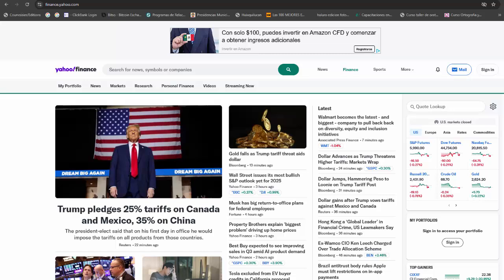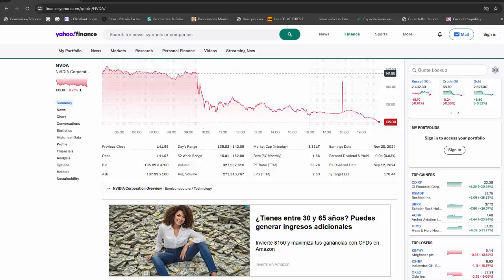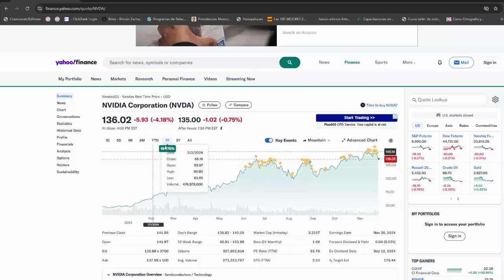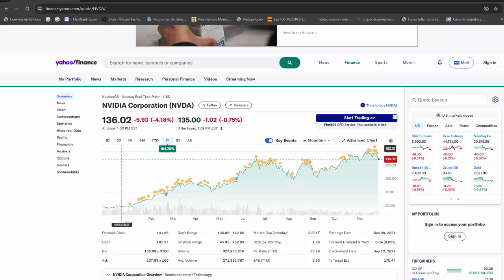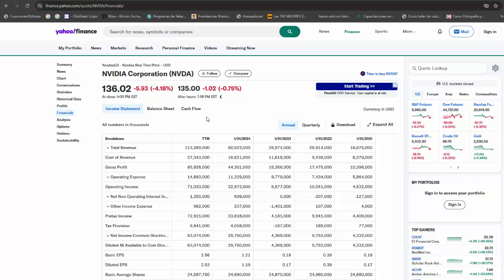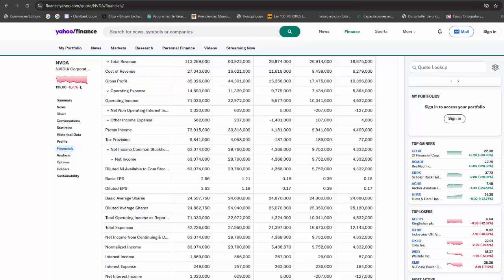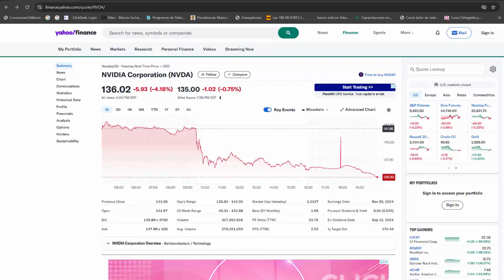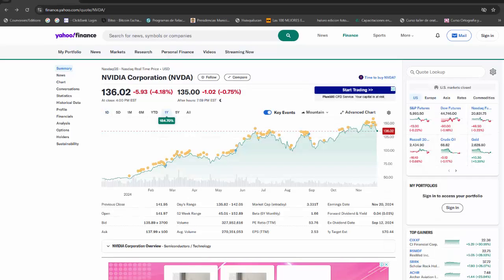Is it too late to buy Nvidia? - How to evaluate an AI Stock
Is it too late to buy Nvidia?

The truth is that Nvidia has been on a tear for quite some time and it keeps delivering outstanding earnings reports and making all time highs.

Therefore, it is only natural to ask whether Nvidia has reached its top.

In this video you'll learn to identify key metrics to analyze and evaluate any AI stock you want using nothing more than the Yahoo Finance portal.

This knowledge will come in handy if you are considering buying Nvidia or starting an AI Stock portfolio.